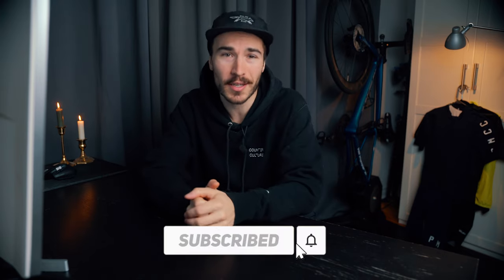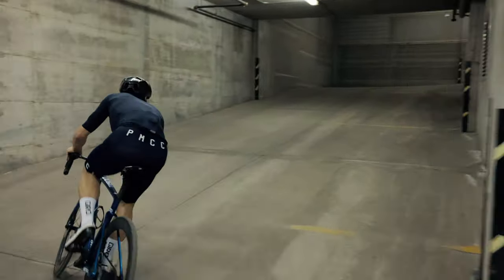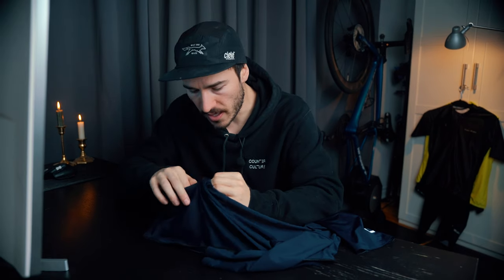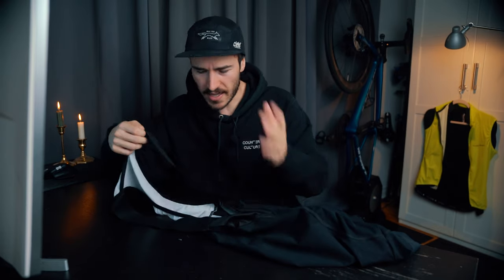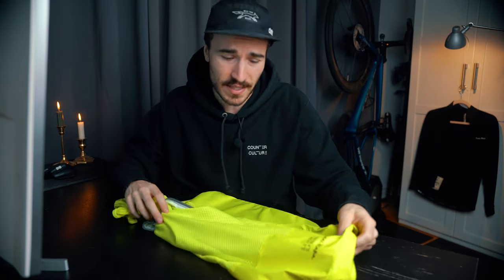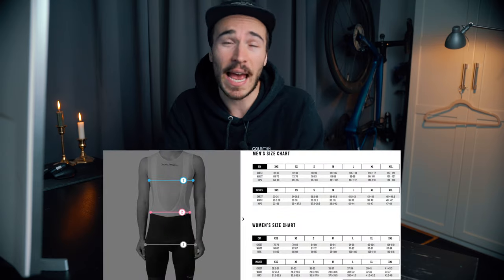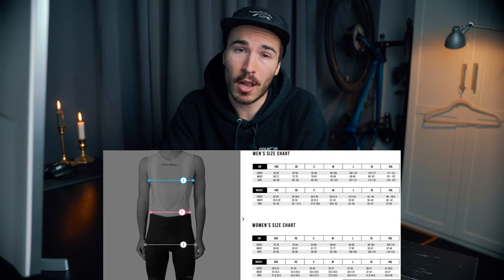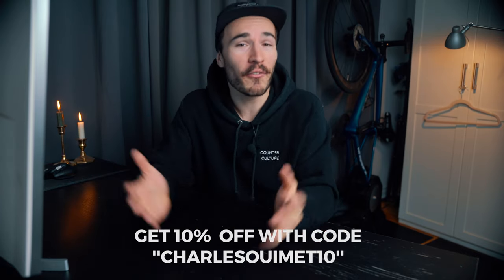Big Budget Cycling Clothing : A Closer Look at PEDAL MAFIA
In the same price-range as Rapha, Pas Normal Studios, Assos, Maap, and a lot more, PEDAL MAFIA is one brand to keep in mind. Their minimalist style and high-quality material make for a great kit choice!

0:00 Pedal Mafia Intro
1:32 PMCC Bib & Jersey
3:36 Pro Classic Bib & Jersey
5:42 Pro Vest
6:50 Thermal Jacket
8:30 Pedal Mafia Sizing and Pricing